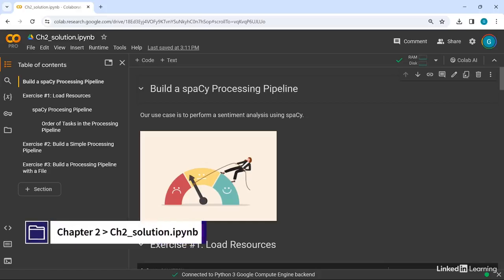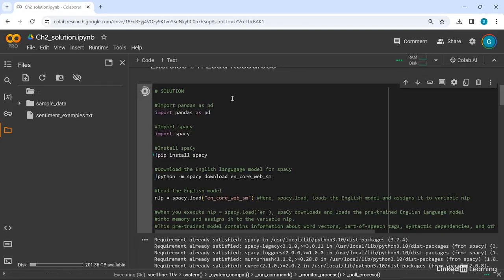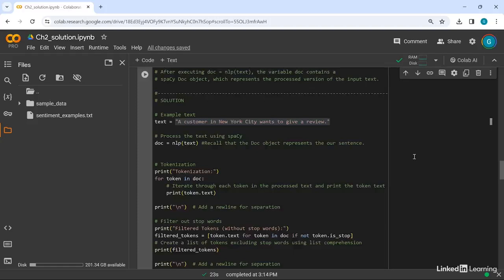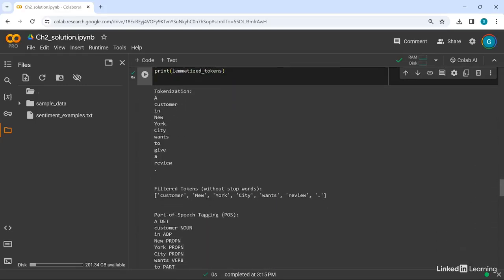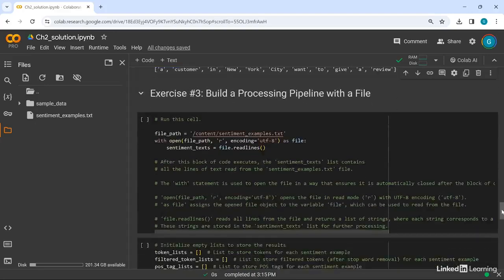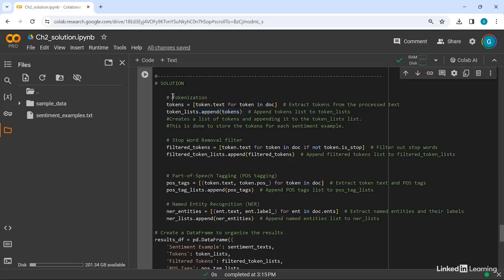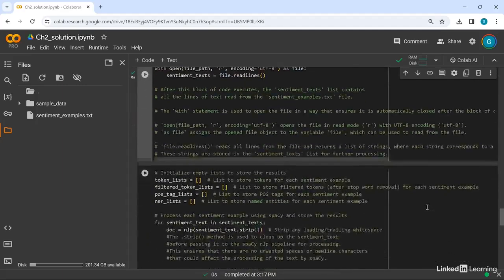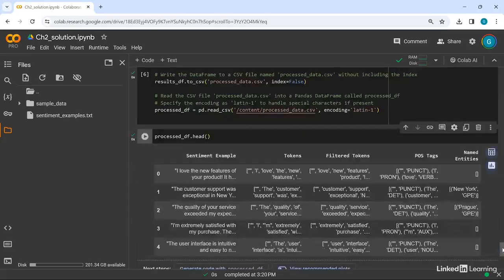2. Review NLP and Python Basics 2.3 Solution Build a processing pipeline 2024.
2. Review NLP and Python Basics 2.3   Solution Build a processing pipeline 2024.
Link Site Free Course and ebook  PDF DEEP LEARNING and ML/DM/DS/CNN/NN:
9.Data science ,Analytics AI Real world Project using Python NLP (Natural Processing )9.4  Lecture 4 2024.
7. Python With Data Analytics ,Data ScienceNLPML 7.2  What are stopwords & how to remove it from data.2024.
7. Python With Data Analytics String matching in MLNLP, Advance Feature Engineering in Data ScienceNLPML 7.1  Create some set of features like first word , last word & length diff 2024.
6. Python With Data Analytics String matching in MLNLP:6.5  String Matching using Longest sub string 2024.
6. Python With Data Analytics String matching in MLNLP:6.4  String Matching using Token set ratio Partie 02, 2024.
6. Python With Data Analytics String matching in MLNLP:6.3  String Matching using Token Sort ratio 2024.
7.Python Programming Complete Beginners 7. OOPS in Python 7.3 Class for computing area of rectangle 2024.
6.Python Programming Complete Beginners 6.6  Write a Function to compute Cumulative product of numbers in  a list 2024.
2.Python Programming Complete Beginners Cours: Control Structures 2.6